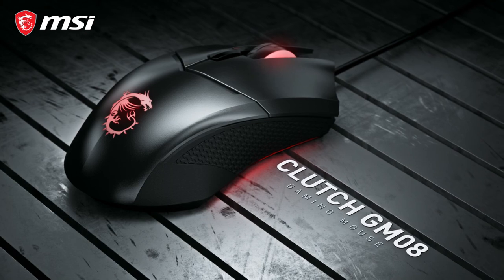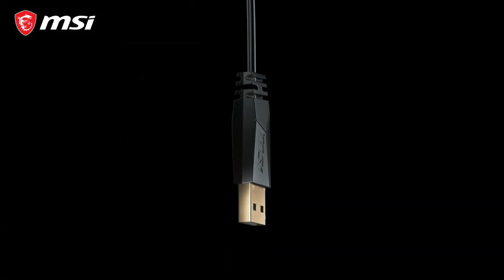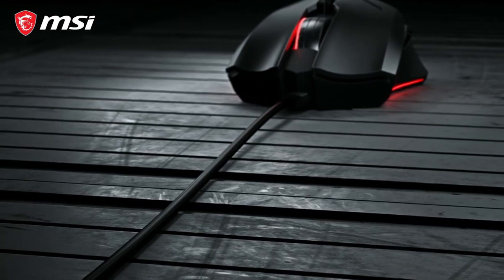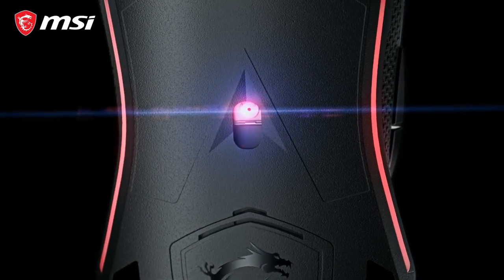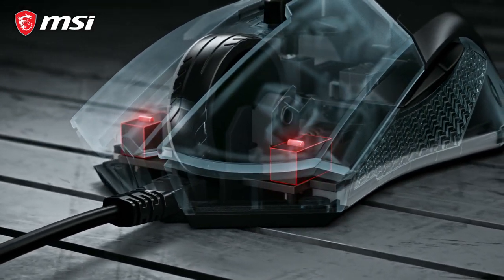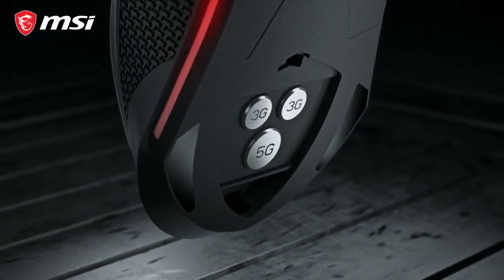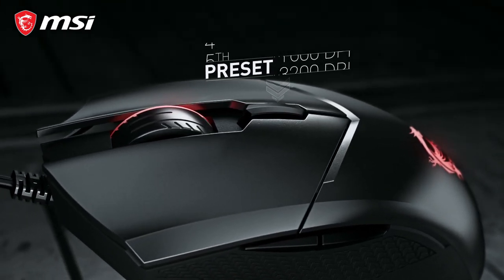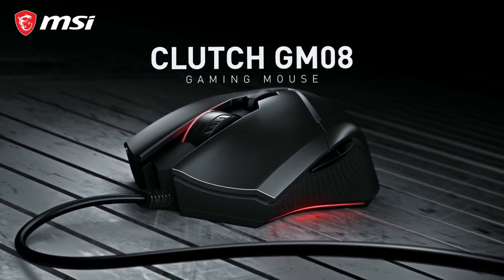CLUTCH GM08 - Un confort de jeu inégalable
Jouez mieux grâce à la souris Clutch GM08 !
Son capteur optique PixArt PAW3519 assure précision et rapidité et ses switches résistants supportent plus de 10 millions de clics. Pour répondre à tous les gamers, son design est ambidextre et son format permet les prises en main de type claw grip et palm grip.

Pour en savoir plus sur la souris Clutch GM08, rendez-vous sur la